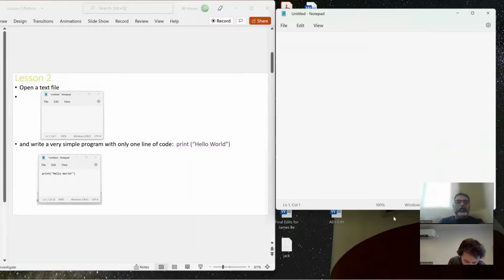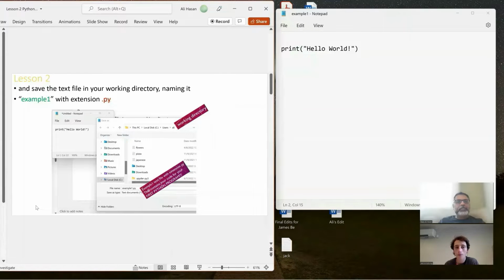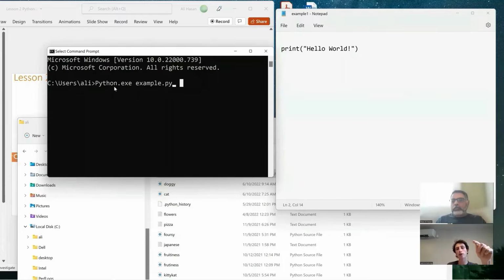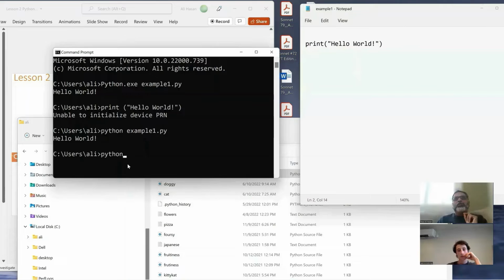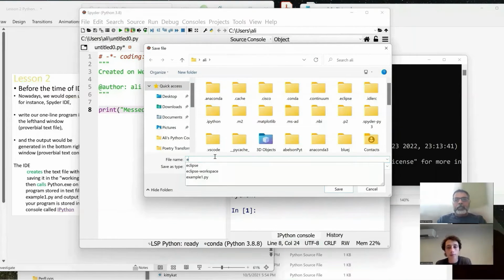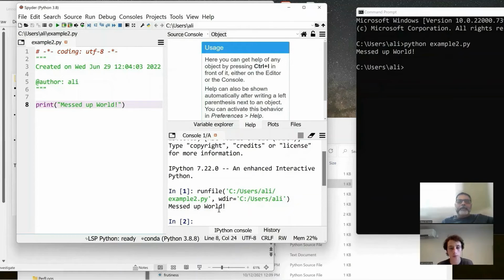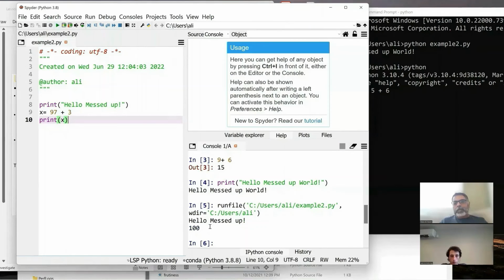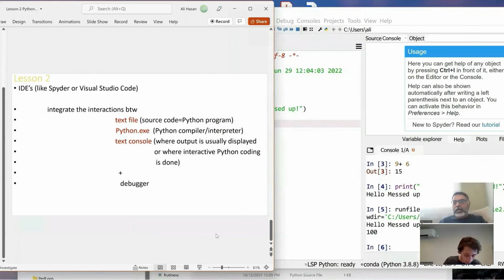How to Learn Python | Command Prompt | IDE | Text Files | Running Programs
Raza Ali Hasan with Jack Armstrong. In this Python Lesson, I go over  how to run and execute a  Python program in a text file by calling the Python Application Program from the command prompt.

Also, look at IDE, (Integrated Development Environment) such as Spyder, VS code.